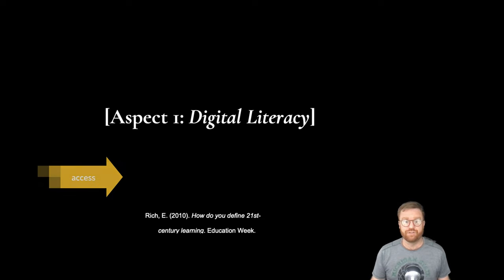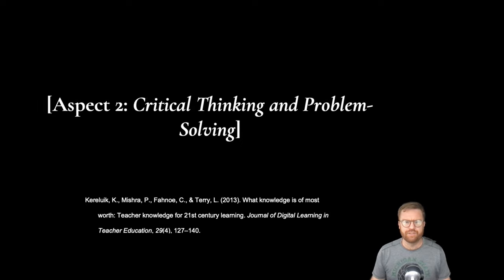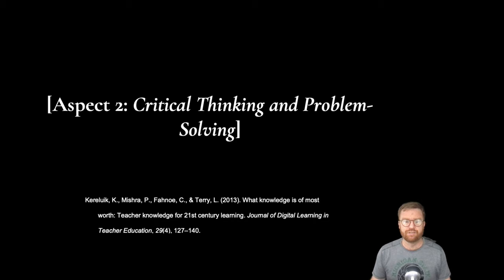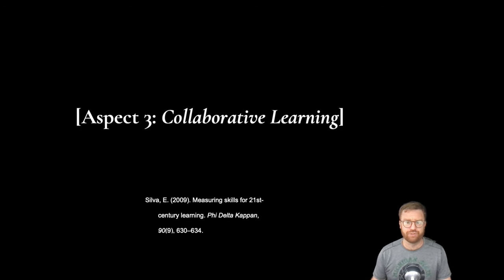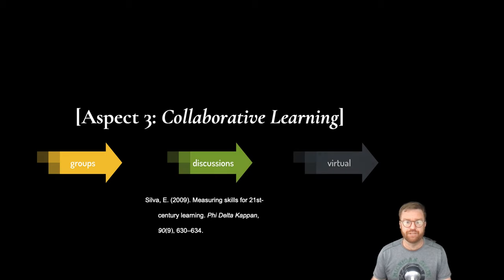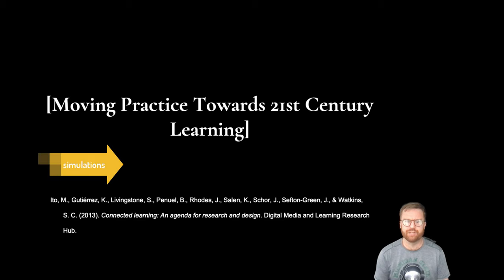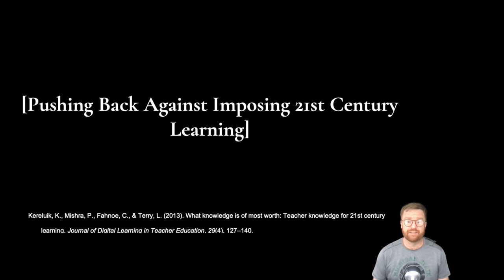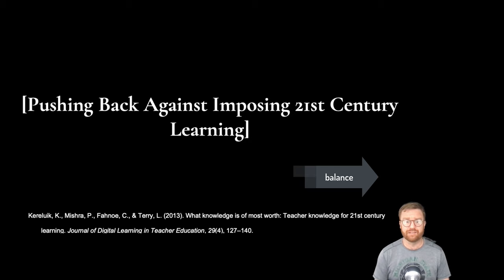21st Century Learning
Host: Hi, I'm Dave Goodrich. Welcome to my educational video on 21st-century learning! Today, we'll explore key aspects of this transformative approach to education, discover their relevance to learning, TPACK, political dimensions of educational technologies, and how they can be implemented in practice. Let's get started!